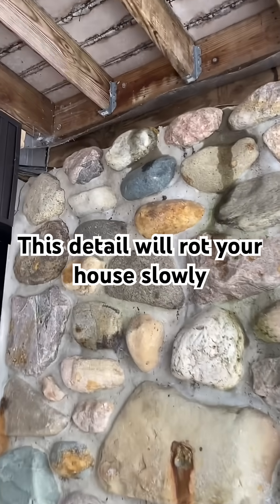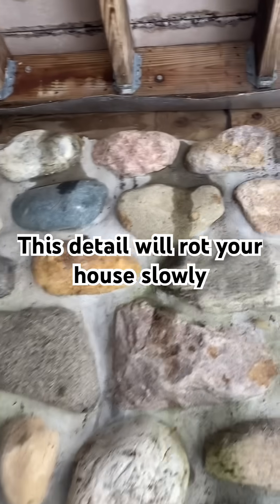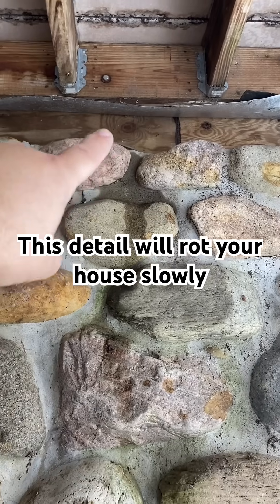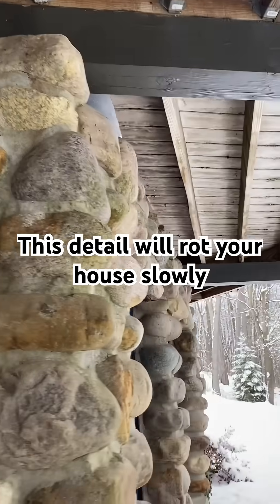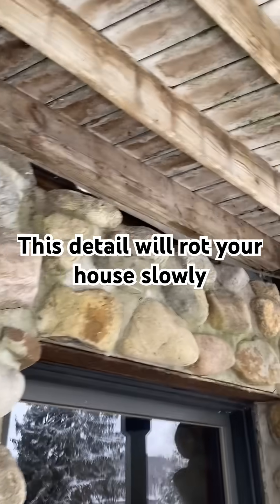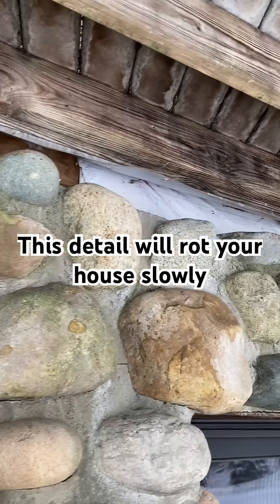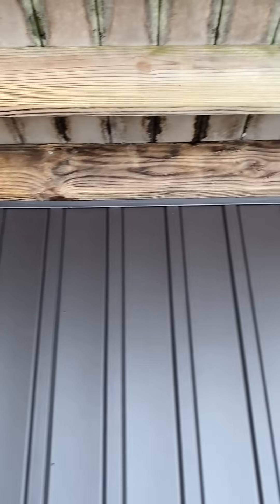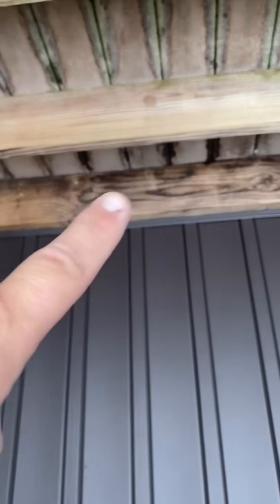Wrong Flashing Detail = Hidden Water Damage Waiting to Happen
This home is only about 20–25 years old, but this deck and foundation detail is already asking for trouble.
The metal flashing was bent upward to drip water over the stone cladding — but in several areas, water is actually landing on top of the stone and running behind it instead of away from the structure.
Stone veneer and cladding must shed water, not trap it. When flashing is installed incorrectly like this, moisture can get behind the stone, into the foundation, and stay there — leading to rot, mold, and structural damage that stays hidden for years.
This is a perfect example of how “looks right” doesn’t mean “works right.”
Always inspect flashing details, especially where decks, stone, and foundations intersect.
👇 Would you have caught this during a walkthrough?